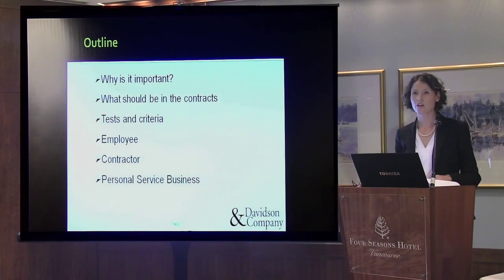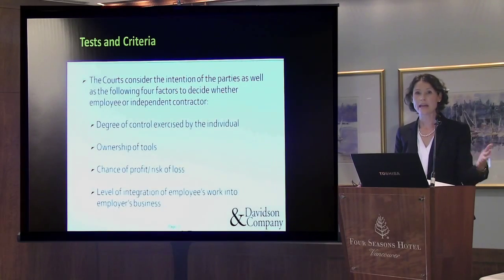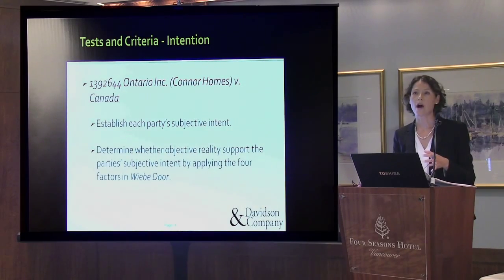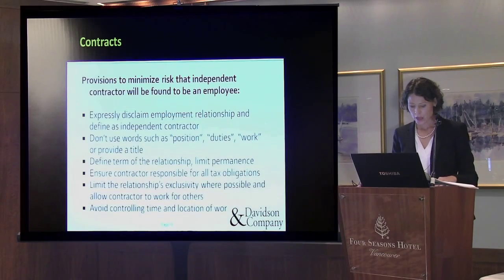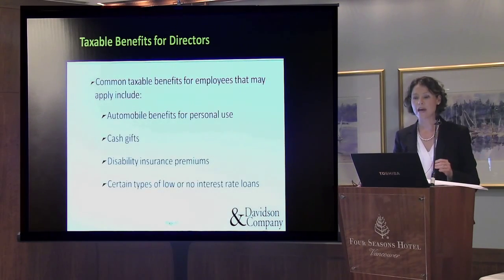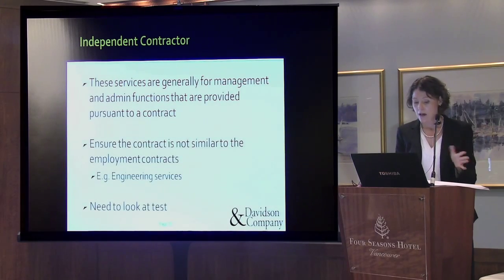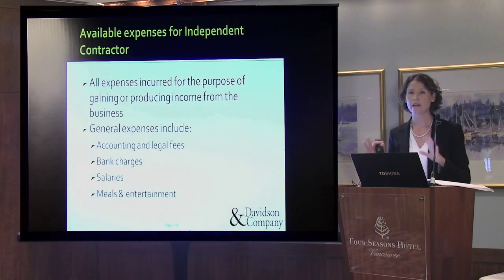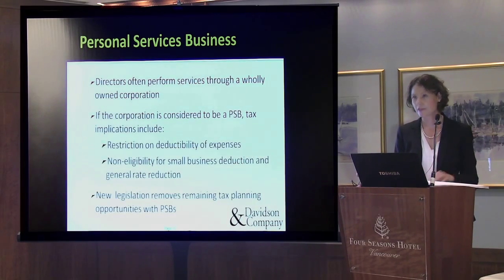Tips and Traps for Management Companies - Annelie Vistica - Davidson & Company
Are you a director, employee, or independent contractor?  Tax Principal Annelie Vistica provides tests and criteria for all of the above, as well as speaking to their respective implications.

Davidson & Company is one of the top accounting firms in Canada. Watch informative and educational videos including: tax, audits, public companies, accounting conferences, and watch what it's like to be a part of the Davidson & Company experience.